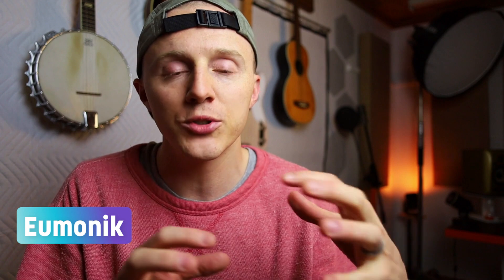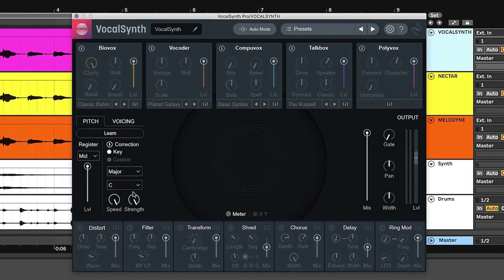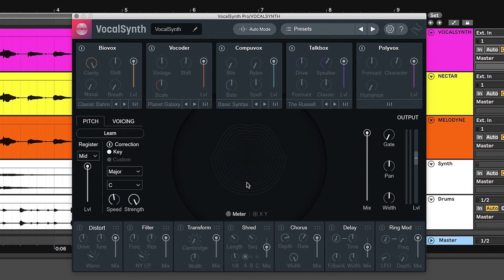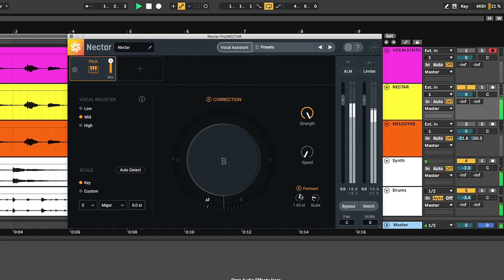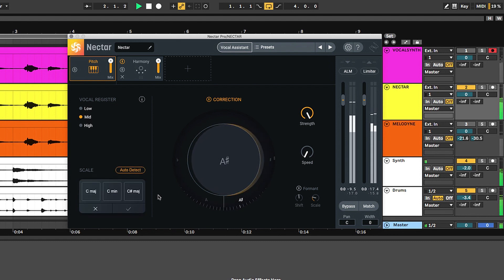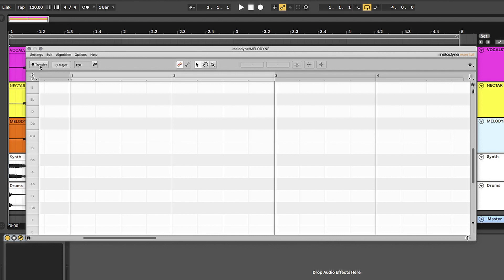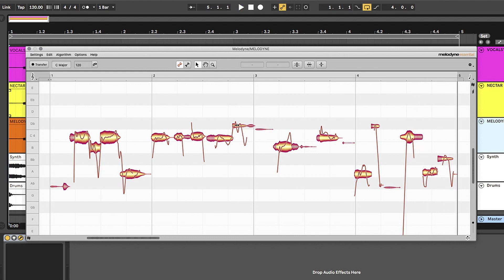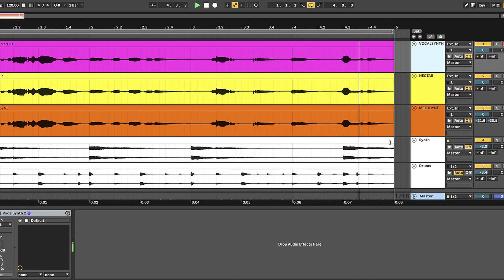Pitch Correction in Music Production Suite Pro | iZotope Memberships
In this tutorial, we explore three approaches to pitch correction in iZotope's Music Production Suite Pro, from juuuust right to an exaggerated creative effect. Discover how to pitch correct with VocalSynth Pro, Nectar Pro, and Melodyne 5 essential.